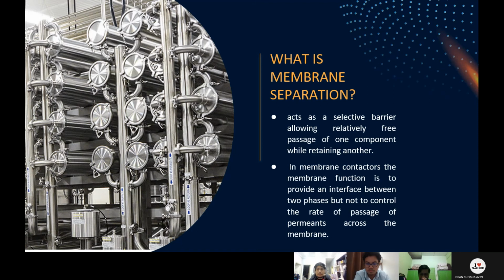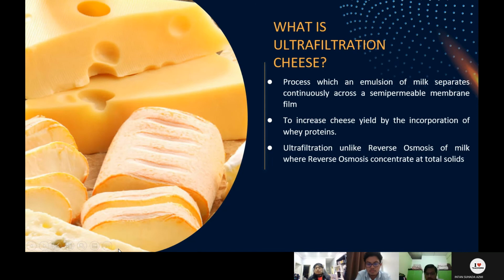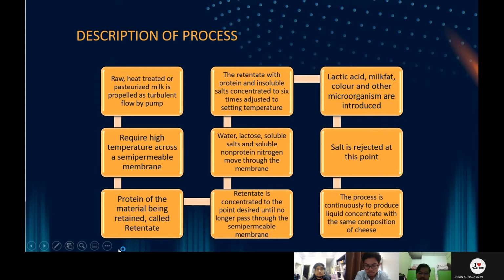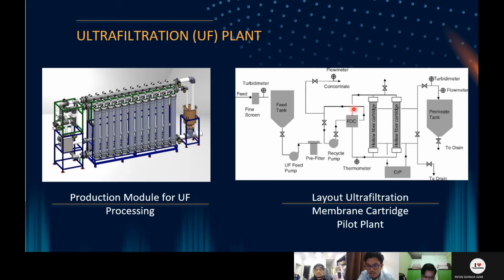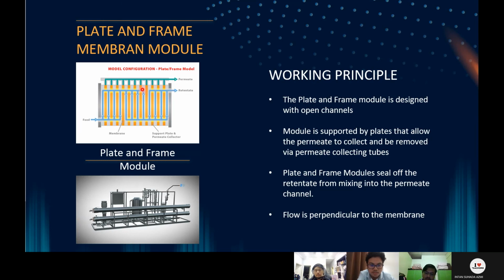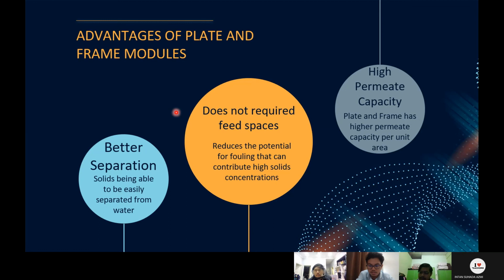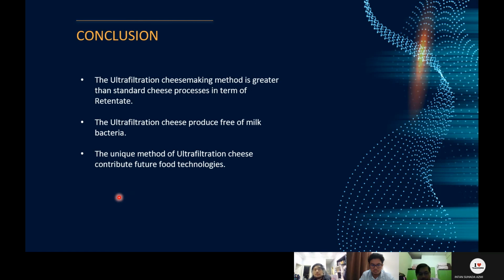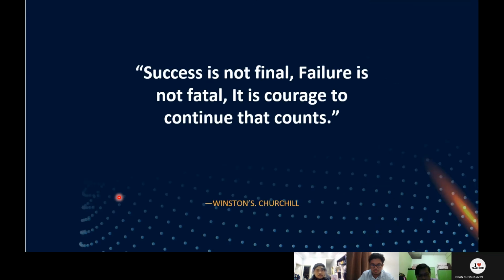Special Topics Presentation Group 1